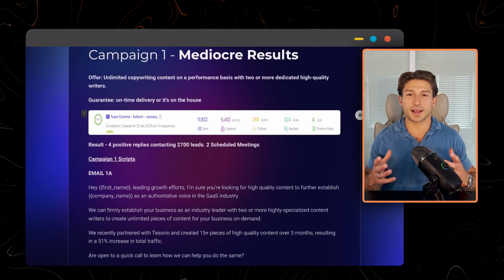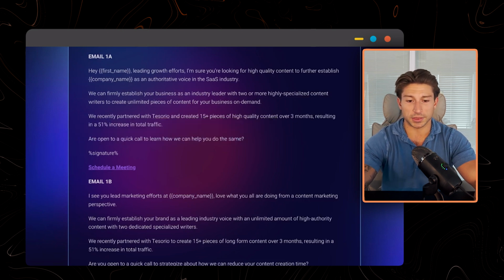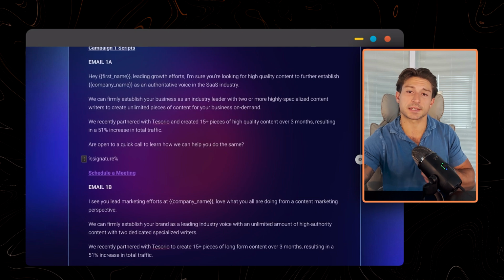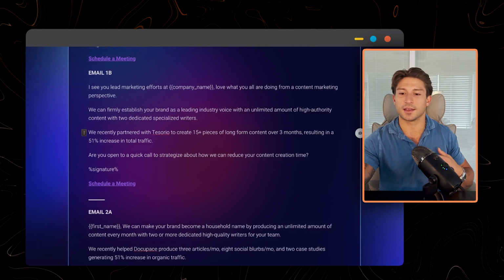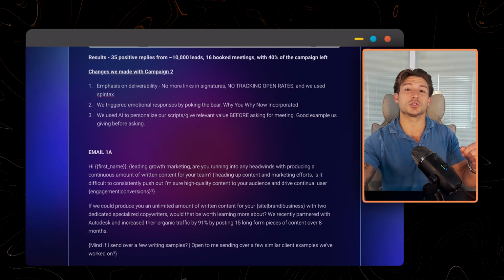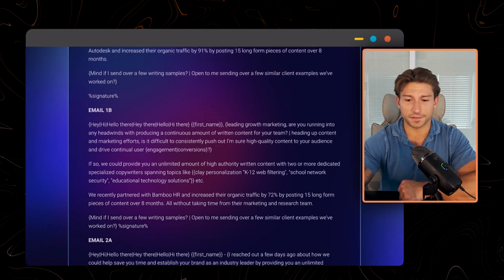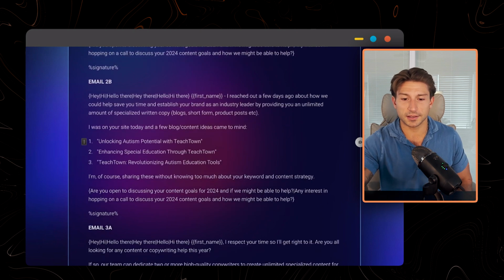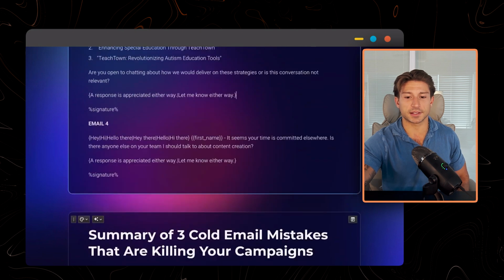3 Lead Generation Mistakes That Are KILLING Your Profits In 2024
3 Cold Email Mistakes That Are KILLING Your Profits In 2024

Are your cold email campaigns falling flat? In this video, we'll dive deep into the common pitfalls that many marketers make when sending cold emails and how these errors can significantly impact your revenue and lead-generation goals.

Whether you're new to cold emailing or a seasoned pro, this video will provide actionable insights to enhance your email outreach strategy. Learn from our experience and avoid the mistakes that could be costing you potential clients and revenue.

By understanding and correcting these 3 Cold Email Mistakes, you'll not only improve your open and response rates but also increase your conversion rates and overall ROI.